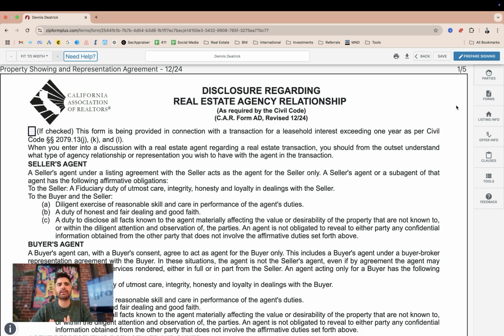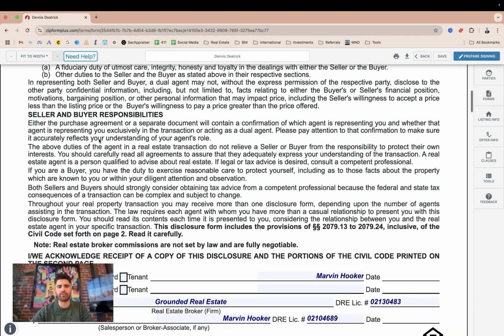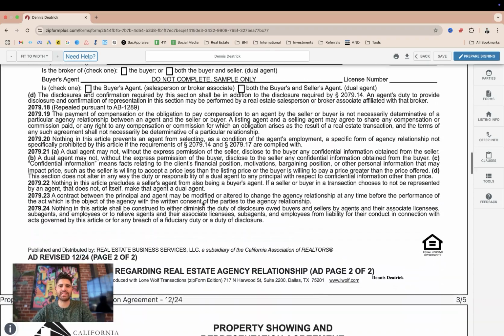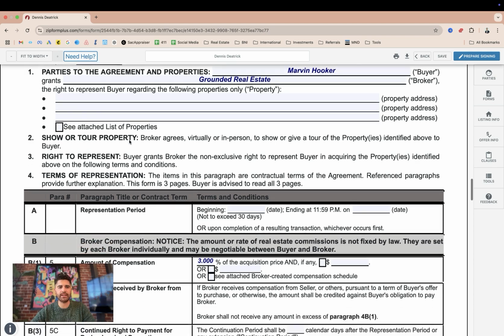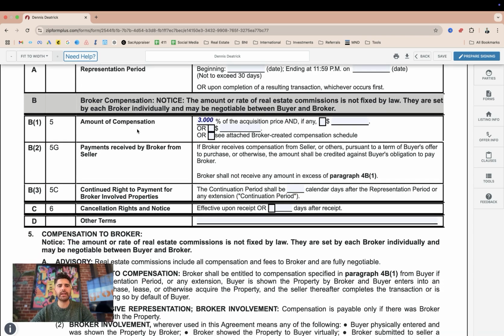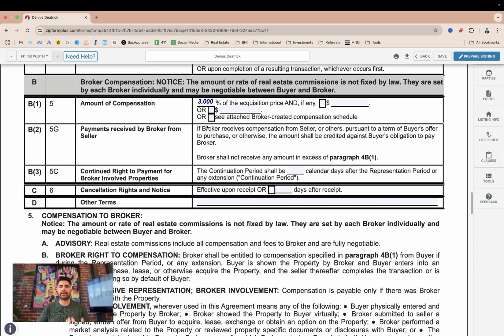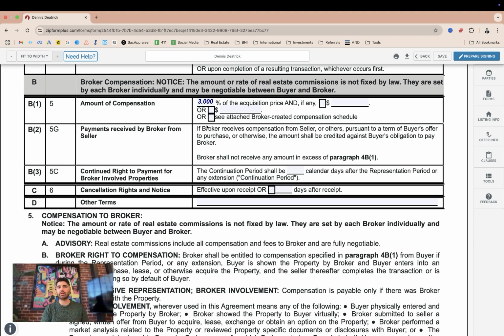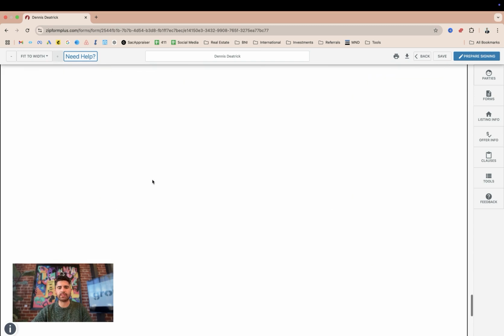Explaining the Property Showing Agreement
Ready to learn more about real estate? This video explains the Property and Representation Agreement. I go through every page in this video to give you a general overview so you can understand what you're signing when you go through your journey to buy a home.

You can also reach out for:
- International Real Estate Advice 🌎
- Real Estate Investing Advice 🤑

💬 Share in the Comments: What do you think will happen in the next 6 months to a year in the housing market? Did you wait to buy or sell because of talk of a crash?

About Marvin 👨🏻
Marvin is a Sacramento and International Real Estate Agent with Grounded Real Estate that helps people sell their home for the best price in less time, buy the perfect home, invest in real estate, or invest overseas.

Marvin, Realtor® (DRE 02104689)
Sacramento and International Real Estate Advisor
Grounded Real Estate (DRE 02130483)